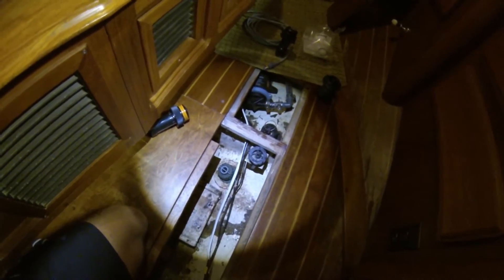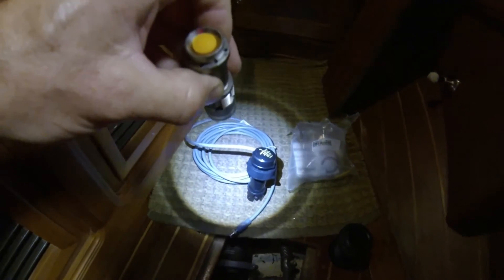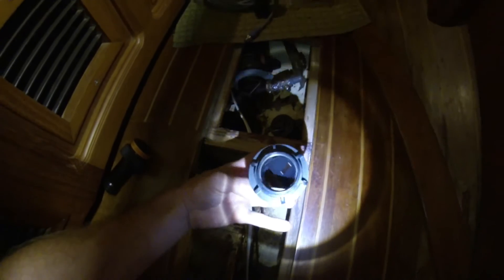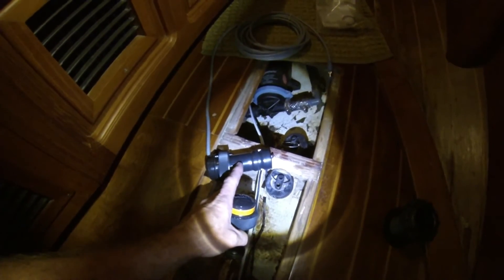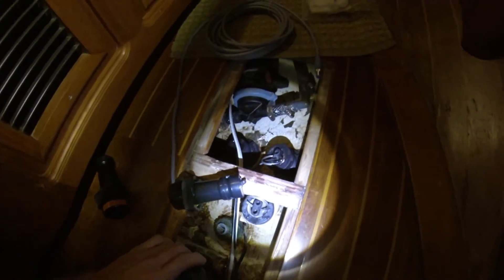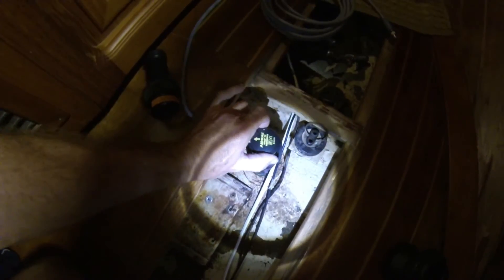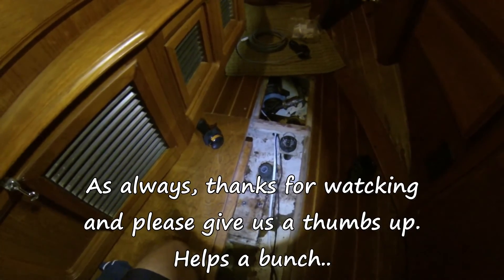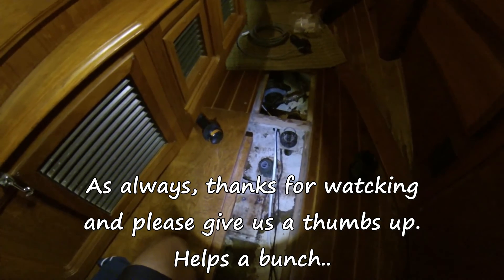Time for new Garmin instruments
Out with the old and in with the Garmin wireless.
Part 1. Let's get this thing started...